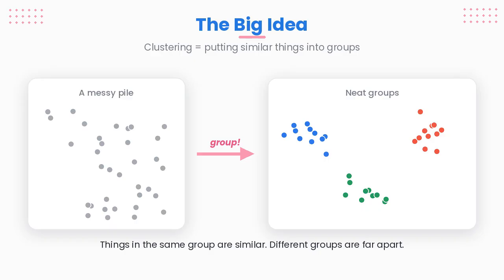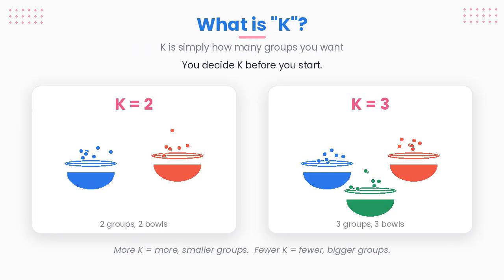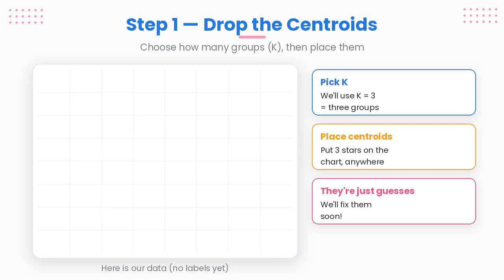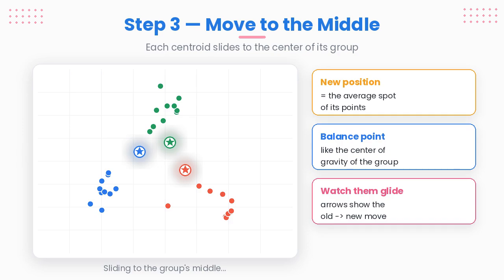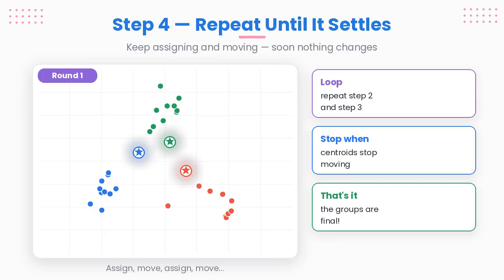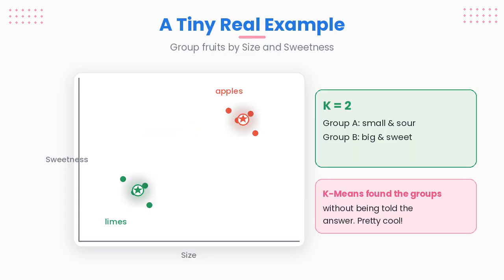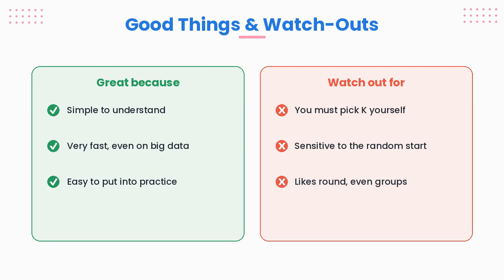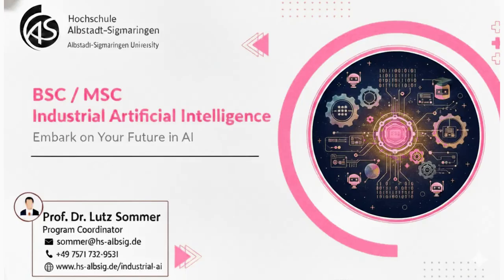05 K Means Clustering